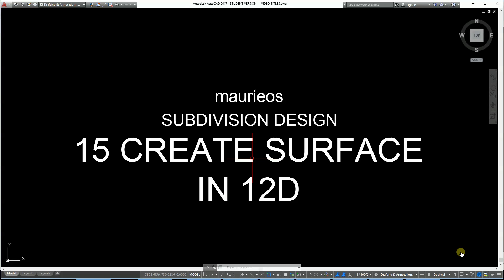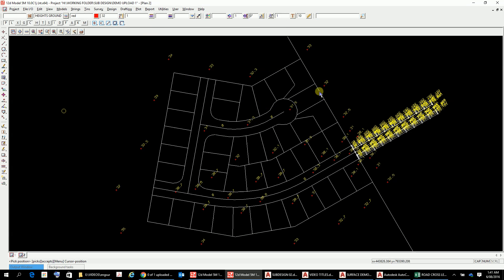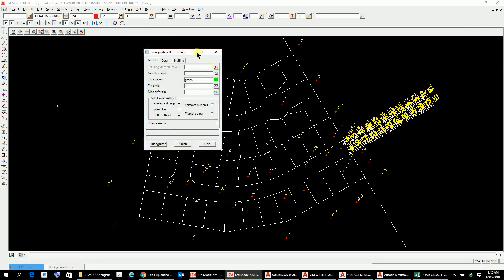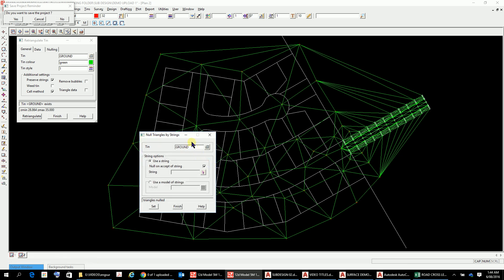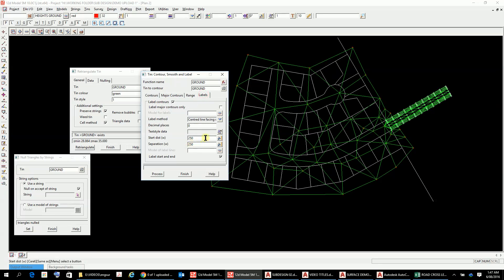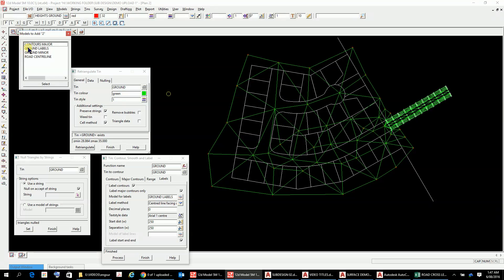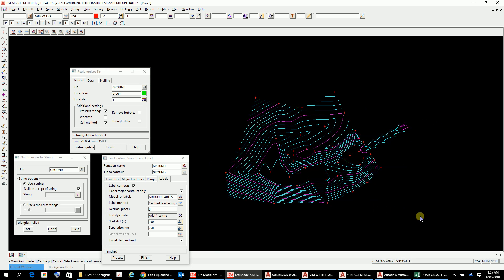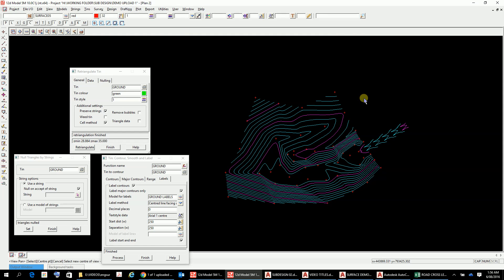maurieos SUBDIVISION DESIGN 15 CREATE SURFACE IN 12D I